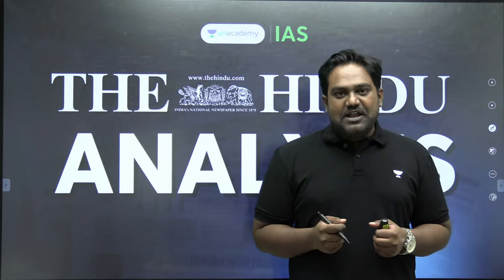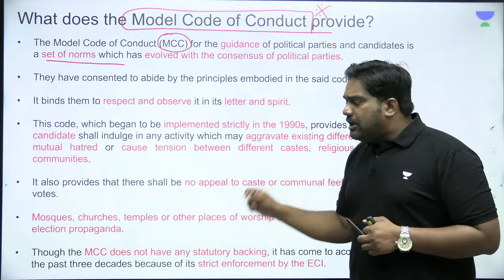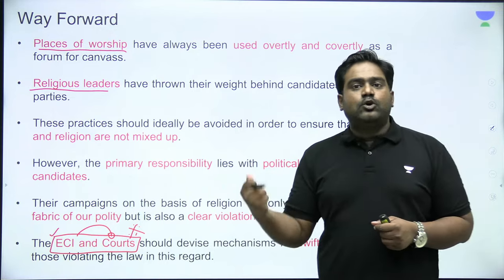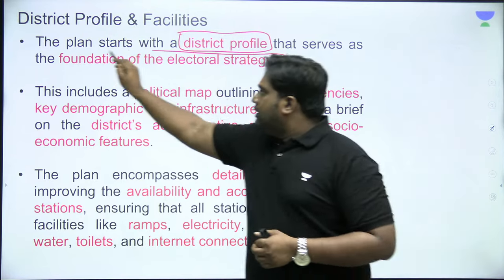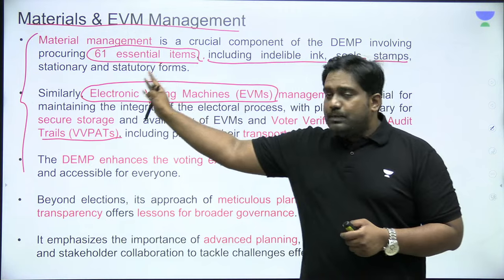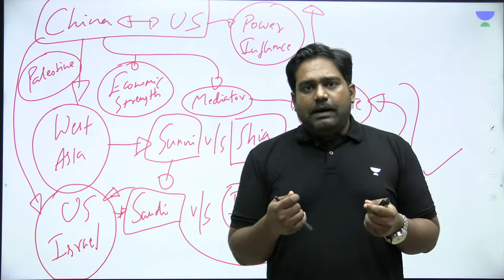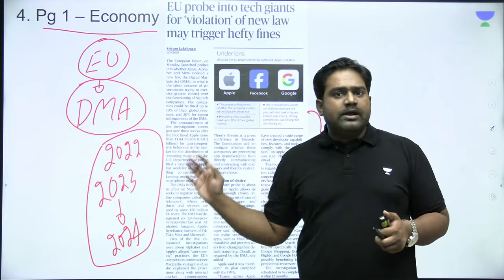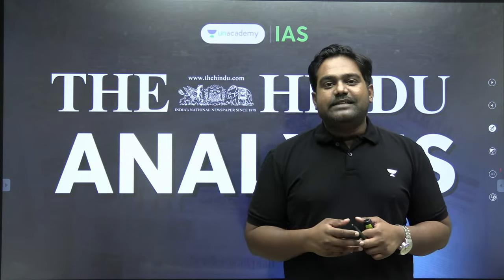The Hindu Newspaper Analysis LIVE | 26th March 2024 | UPSC Current Affairs Today | Unacademy IAS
Embark on your UPSC journey with comprehensive insights into current affairs through 'The Hindu'  Analysis by Chethan N. In this video, we dissect crucial headlines, providing you with a strategic understanding of the news relevant to UPSC preparation.
👉 Complete strategy to crack IAS for working professionals 👨🏻‍🏫👩🏻‍🏫
Dreaming of IAS success while juggling work? Join our revolutionary Free LIVE workshop, "Cracking IAS Without Coaching by Sarmad Sir."📝📝

📅 Date: 30th March
🕒 Time: 8:00 pm
📍 Hurry, limited slots available! Register Now.

Hurry! Limited Period Offer

3️⃣.  📈Level up for Prelims 2024: UAIPMT (Prelims mock test) on March 31! 🎯

4️⃣. 📌📌UCAN - Unacademy’s Current Affairs Navigator: A Comprehensive Current Affairs Course

00:00 - Intro
01:18 - Campaigning in the name of religion
20:15 - District Election Management Plan
39:50 - China, a 'want-to-be' superpower
50:33 - EU Digital Markets Act
57:10 - Boao Forum
01:00:07 - UN Agency for Palestinian Refugees(UNRWA)
01:04:55 - Mains Practice Questions